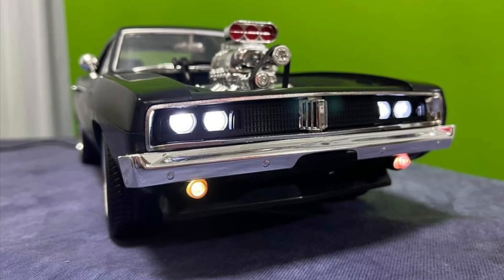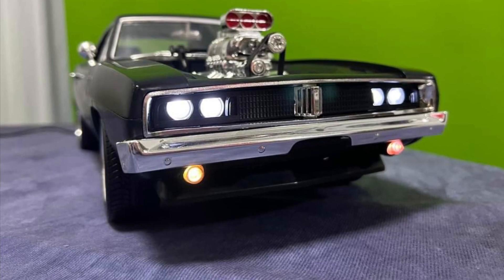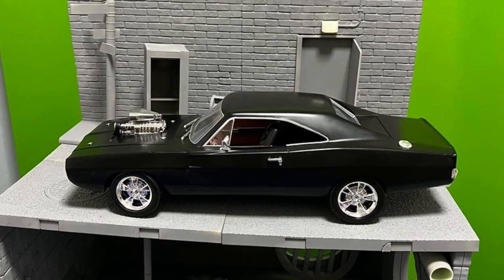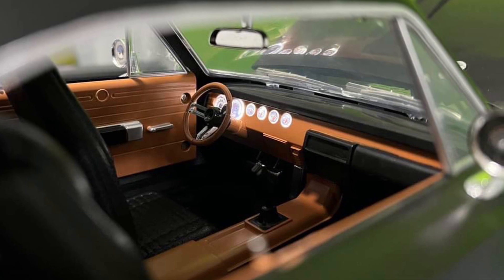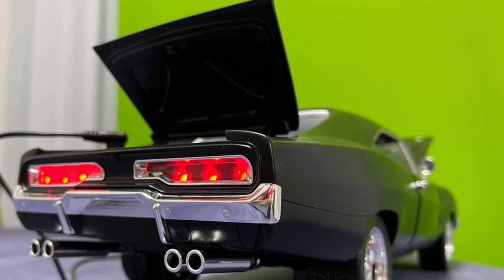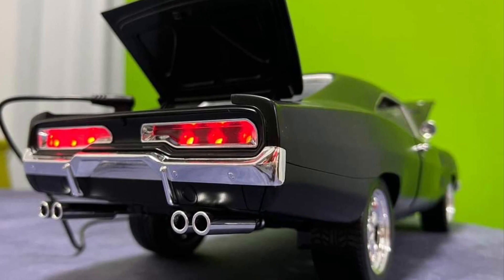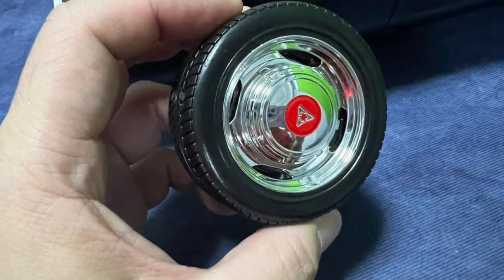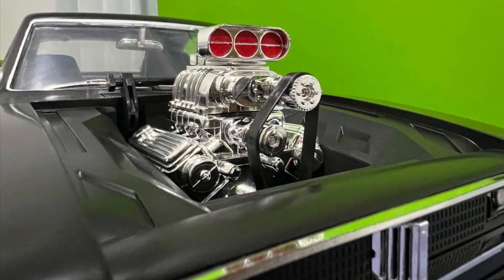New ghost rider hell charger ramen racer car test shots by ramen toy revealed